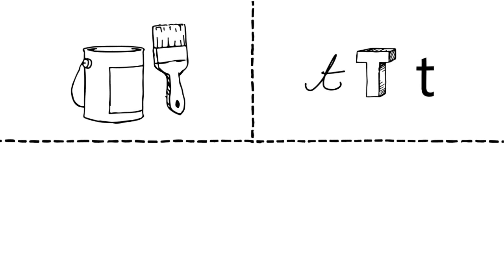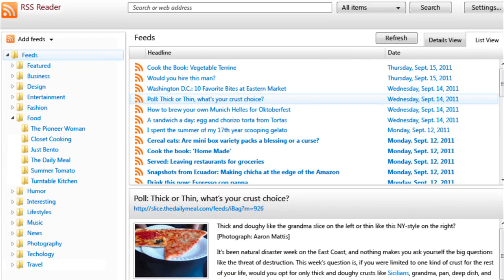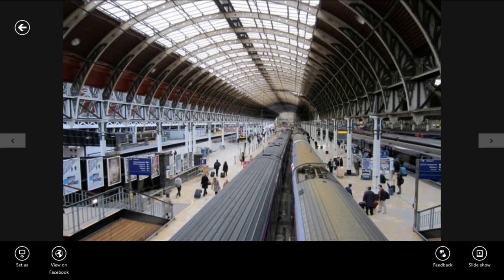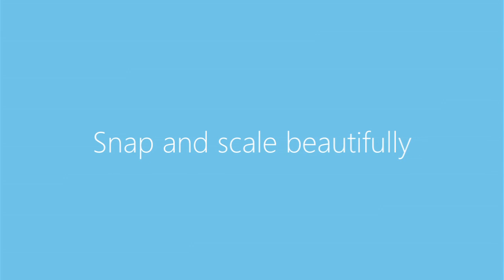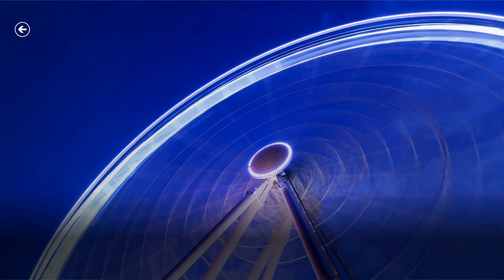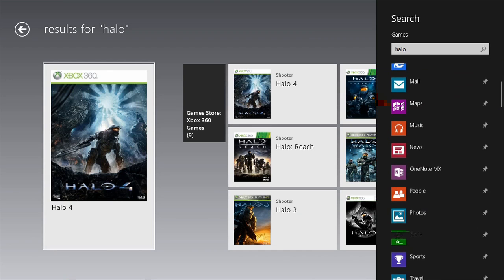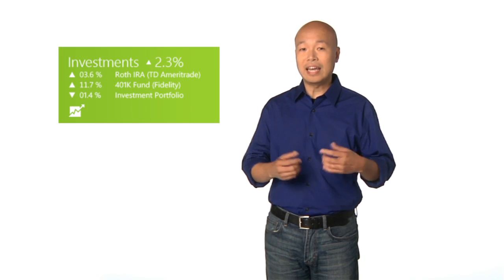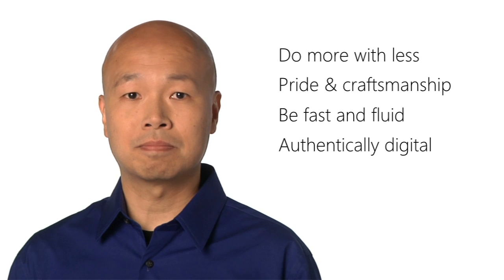Starting on your Windows 8 app challenge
Create consistent, elegant and compelling user experiences with your Windows 8 app. David Chou, evangelist at Microsoft, covers the Windows Store design principles that will help you create your app, starting with a great app design.

For more information about Windows 8 app development from Microsoft,